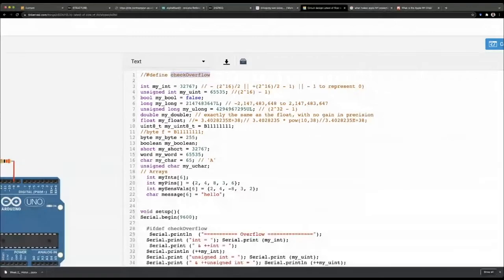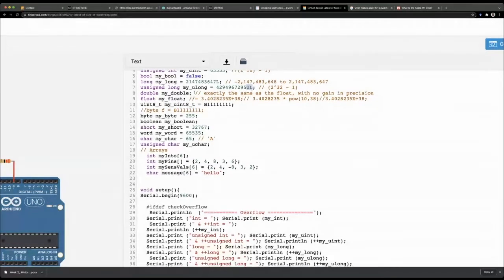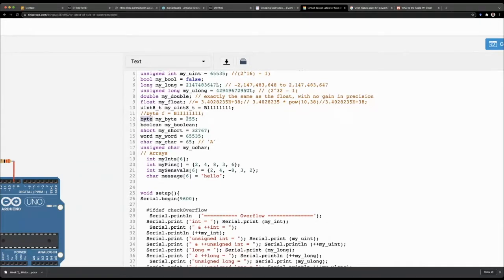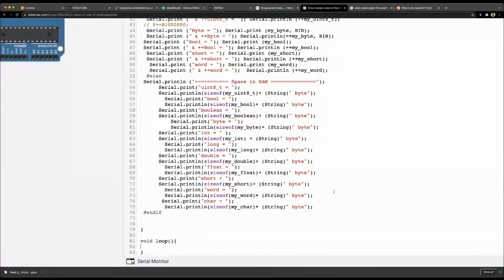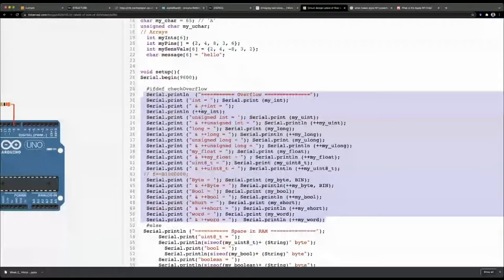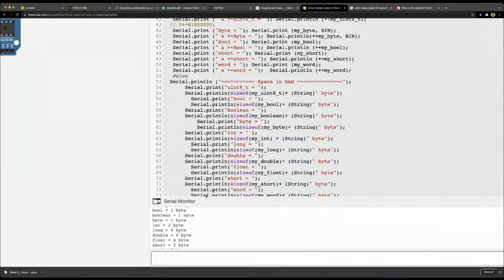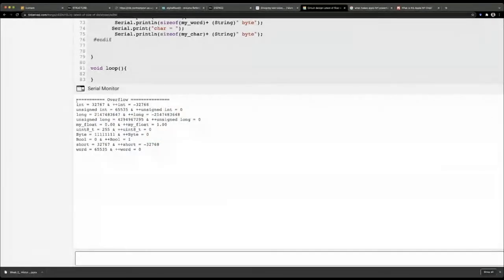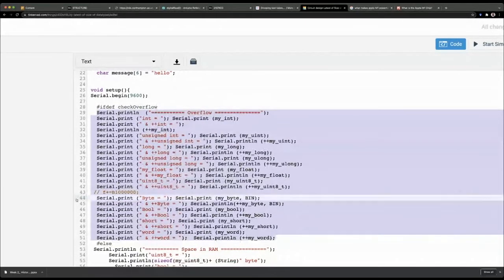Understanding Datatypes and Memory Usage | Arduino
A practical approach to understanding datatypes and their memory usage